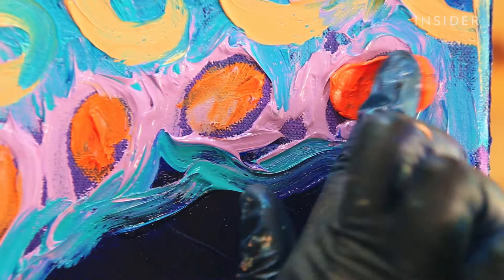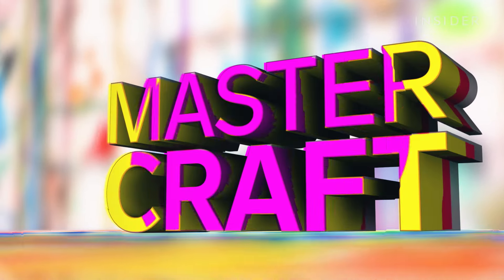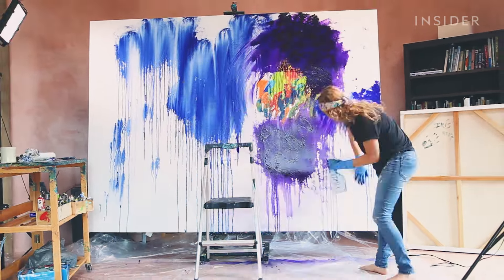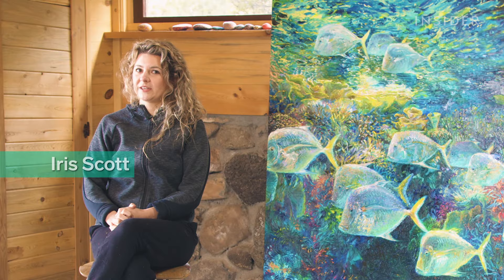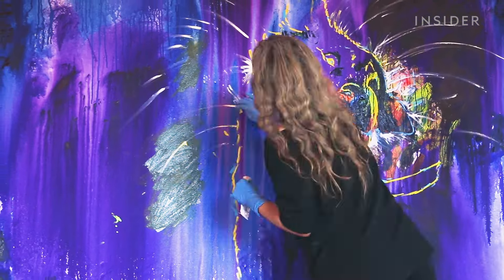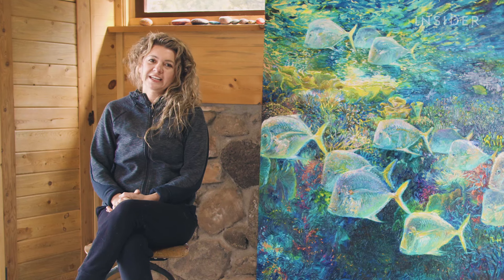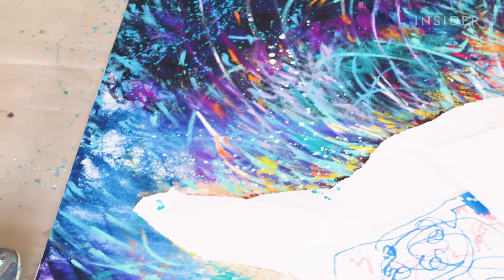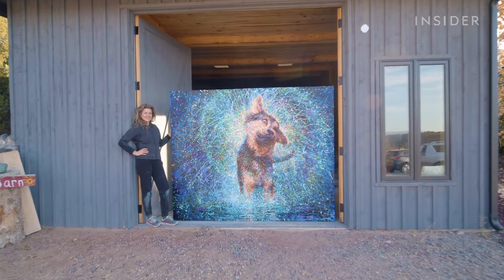Iris Scott Is A Master Finger Painter — And Her Paintings Sell For $40,000 | Master Craft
Iris Scott makes each of her paintings — some of which are 8 feet tall — without using any brushes. All she uses are her fingertips and a pair of gloves. Some of her paintings can sell for over $40,000. She showed us what it takes to be a professional finger painter, and we learned why her artwork can sell for so much.

Artist Dedicates Her Life To Mastering Finger Painting — And Sells Them For $40,000 | Master Craft